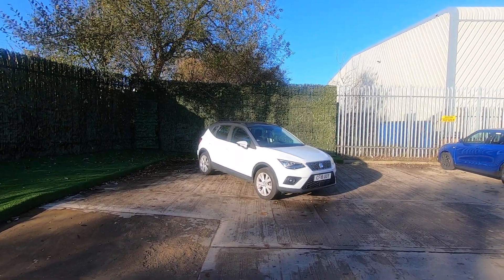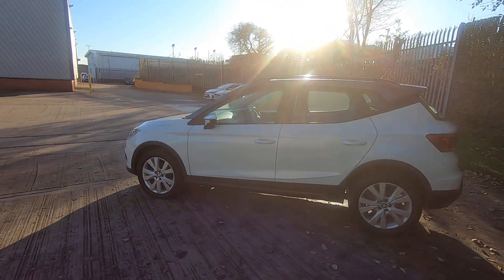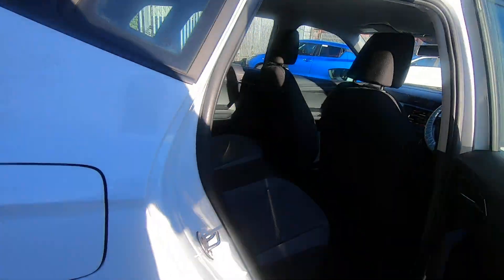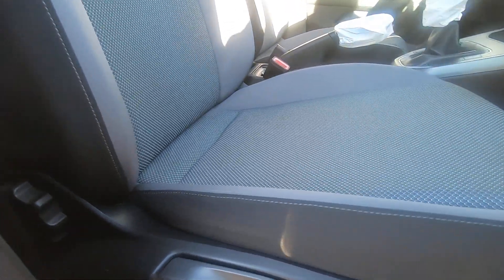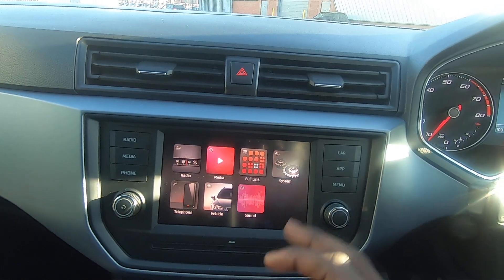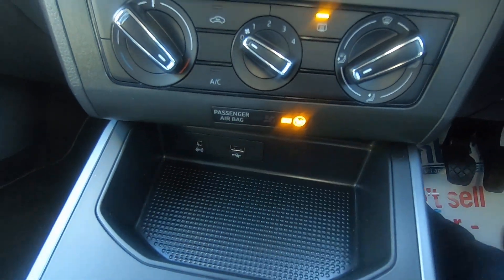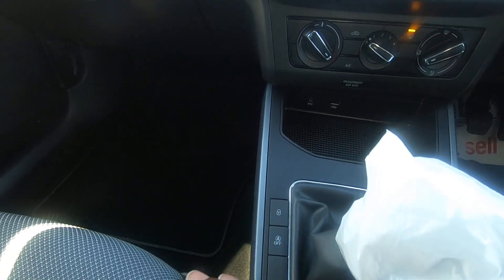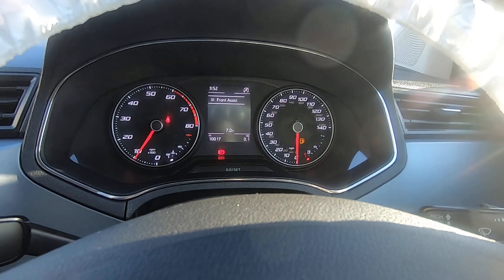Seat Arona SE TSI 1L Manual - CF18UUY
Luscombe Motors is proud to offer for sale this one owner Seat Arona SE. Passenger space is much more generous in the Arona than you might first think. To look at, and stand next to, the Arona isn’t a big car, but it’s been well packaged to allow for a spacious interior that’s also flexible. Two adults will comfortably fit in the front, and if they’re not too gangly, two six-footers will also fit in the rear seats. What’s most apparent is the boost in headroom over the Ibiza and a more generous amount of legroom too. If there’s a tall driver behind the wheel, then an equally tall passenger may struggle in the back, but for most average-sized adults and children, the Arona offers a generous amount of space inside. There are plenty of areas to store odds and ends throughout the cabin, thanks to big door bins, cubbies and pockets scattered throughout. As the model name would suggest the car is packed with tech having, Apple car play and Android auto fit as standard, known as the mirror link, keep in touch with friends and family on the go with the Bluetooth telephone system and stream your favourite music with Bluetooth audio.